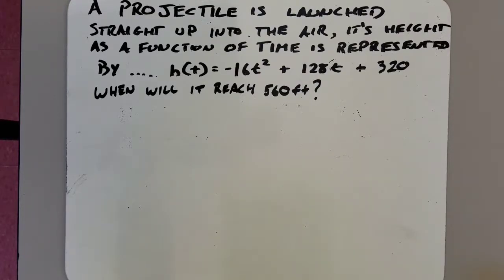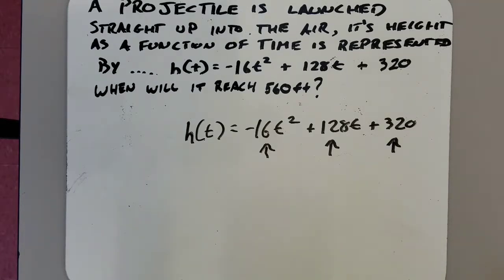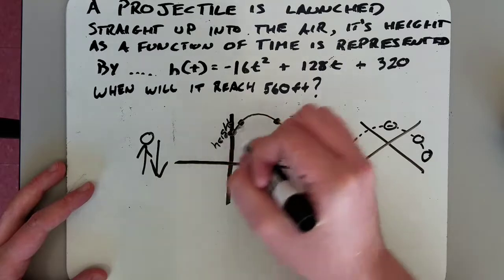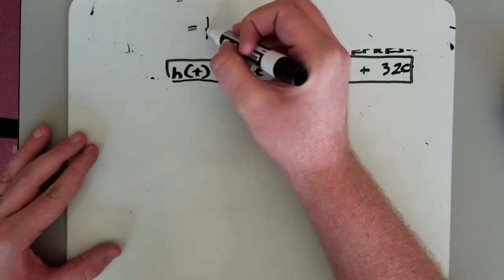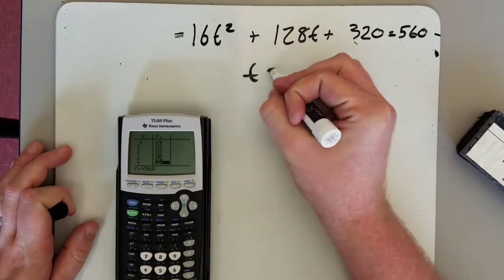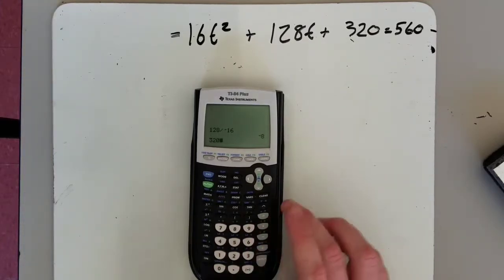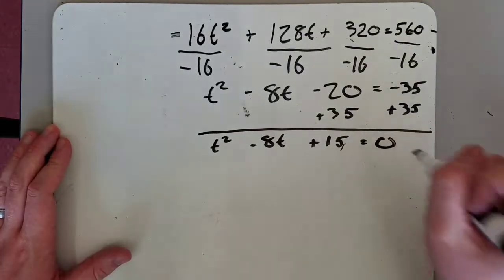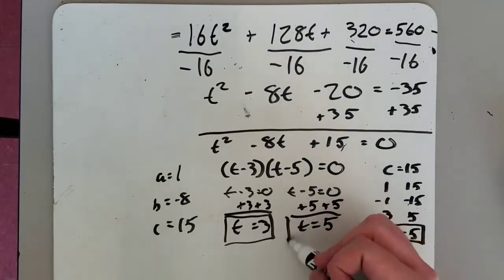Projectile Motion Quadratic